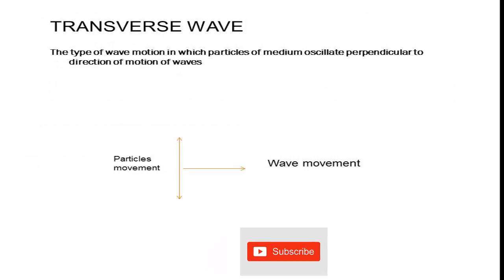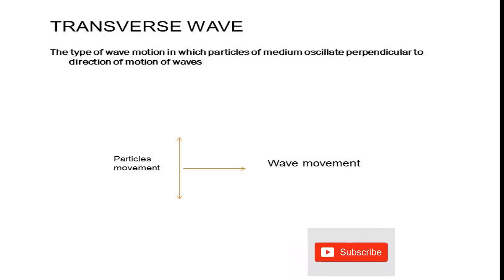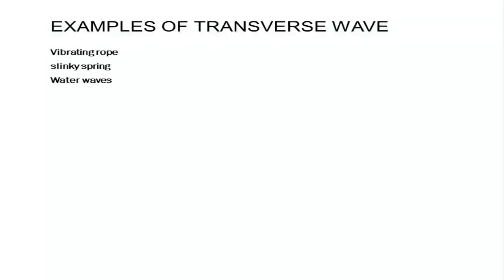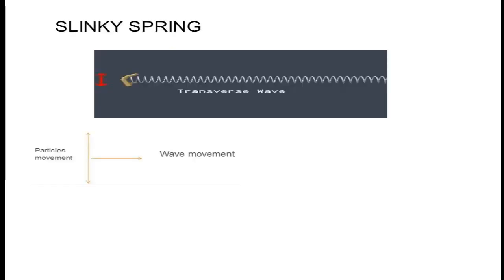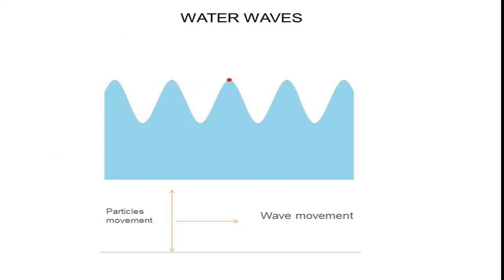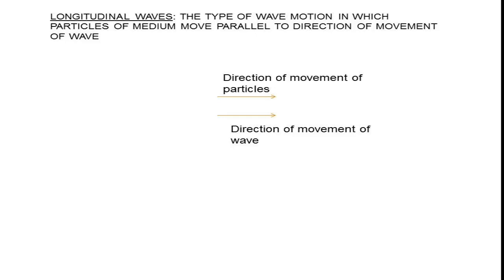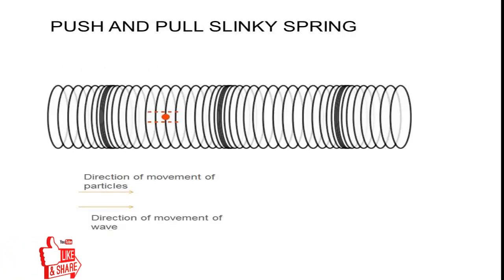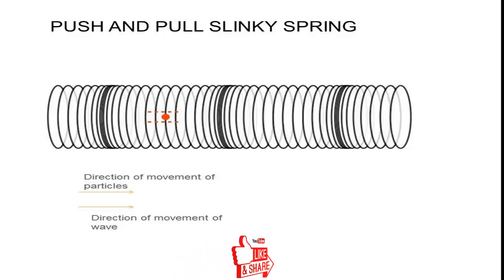transverse and longitudinal wave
transverse nd longitudenal wave, their identification, wave motion